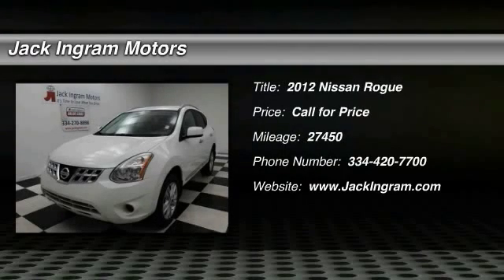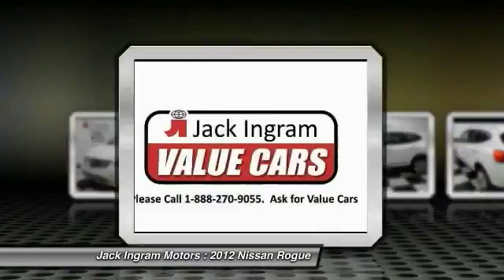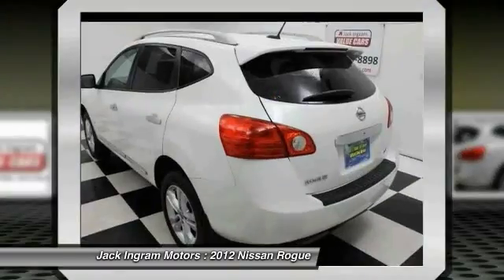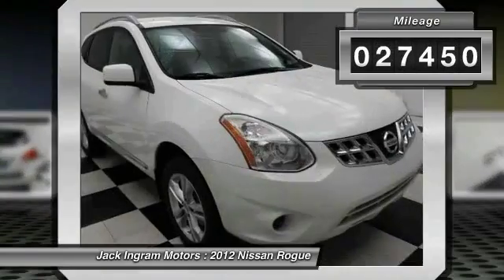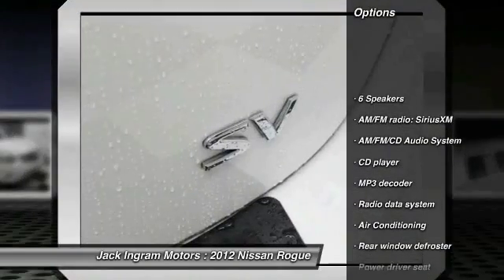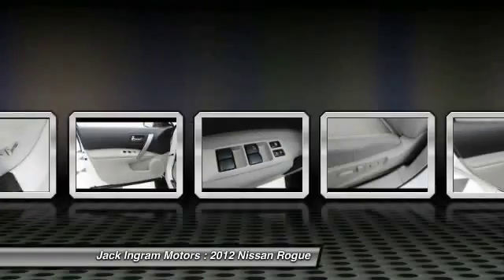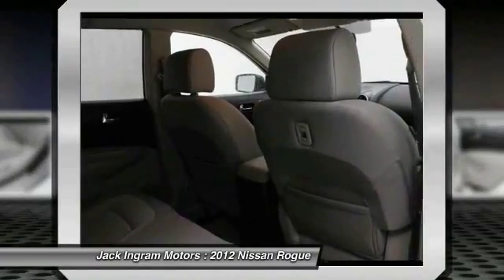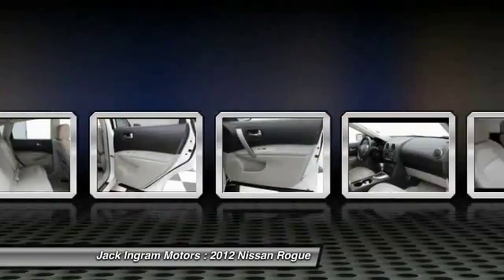2012 Nissan Rogue Montgomery AL 28277A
2012 Nissan Rogue SV

227 Eastern Blvd.

ABS brakes, Driver door bin, Driver vanity mirror, Electronic Stability Control, Front reading lights, Illuminated entry, Low tire pressure warning, Outside temperature display, Overhead console, Passenger vanity mirror, Remote keyless entry, Tachometer, Tilt steering wheel, Traction control, and Trip computer. Previous owner purchased it brand new! Want to save some money? Get the NEW look for the used price on this one owner vehicle. This SUV has only been gently used and has VERY low miles. They don't come much fresher than this! U.S. News reports the Rogue to have a pleasant on-pavement ride, great car versatility and better-than-average fuel economy. Visit our virtual showroom 24/7 at jackingram.com, or stop by our used car lots in Montgomery, Alabama to view all of our used cars.